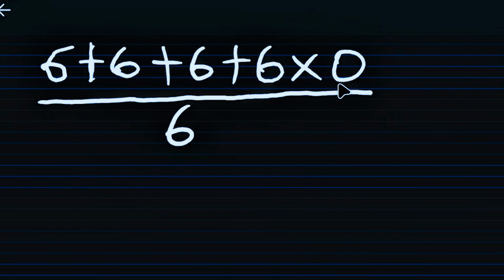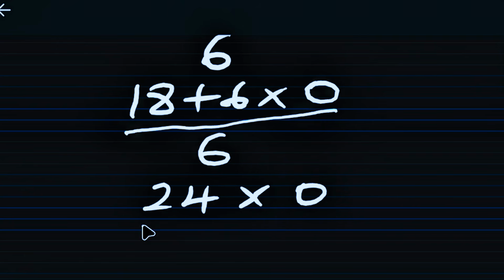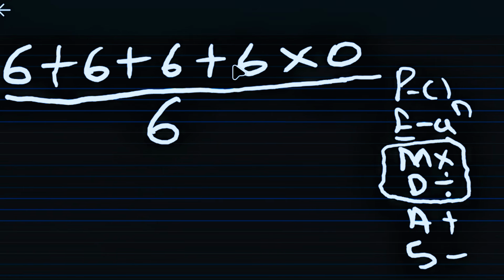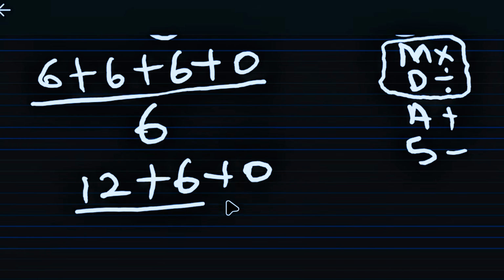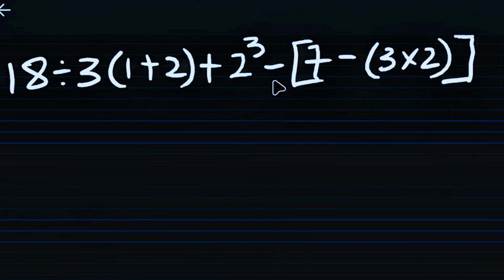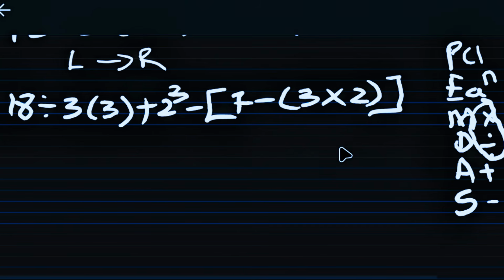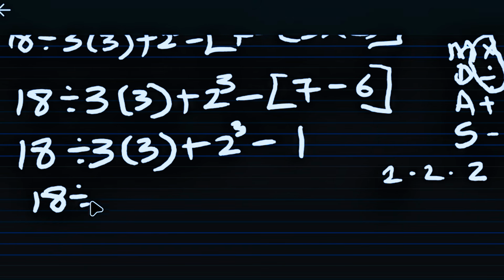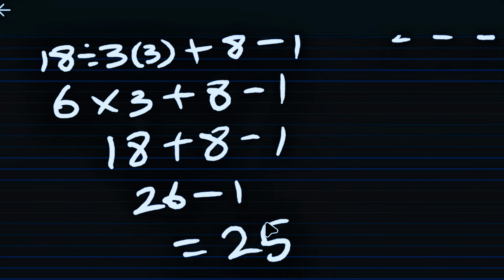10 out of 100 Adults got this right! 😳 Are you among the 10?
Can you solve this tricky math puzzle without falling into the trap? 🤯 **Many failed** this one because a multi-tier fraction with consecutive division signs in the denominator can completely mess with your head!

At first glance, 6+6+6+6×0/6 looks simple, but order of operations and left-to-right division rules will catch you off guard if you rush. Did you handle the denominator correctly, or did the sequence trip you up?

 * How to correctly evaluate a multi-step division denominator.
 * Why left-to-right rules matter when chaining division signs.
 * The simple, crystal-clear step-by-step solution.